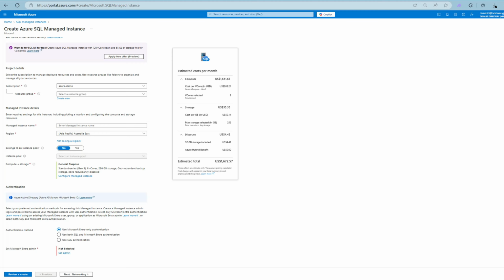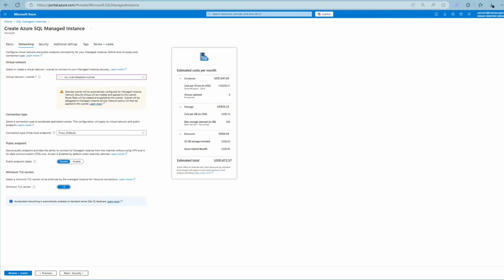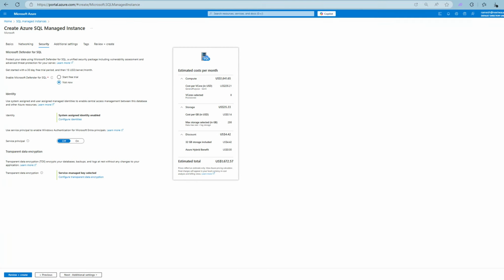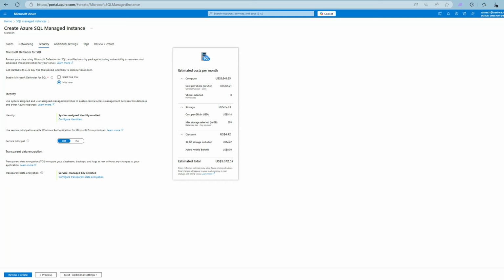Demo: Azure SQL Managed Instance security